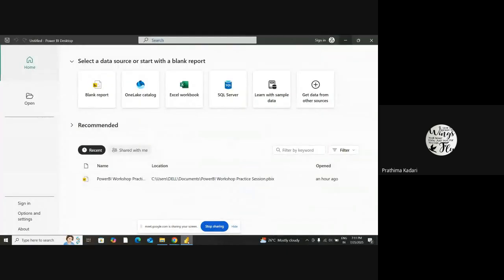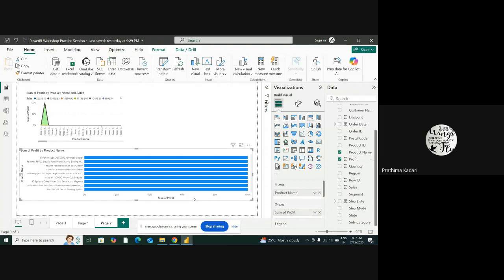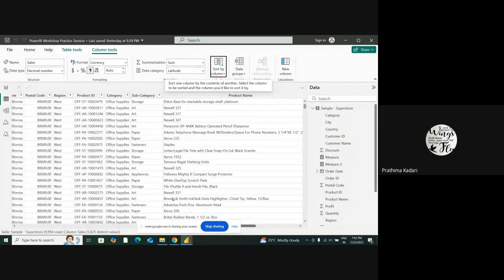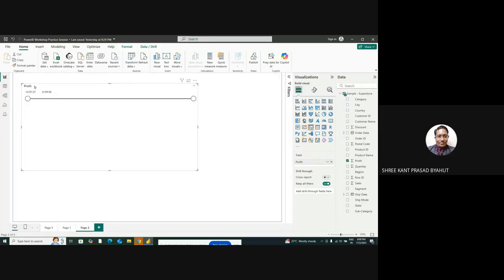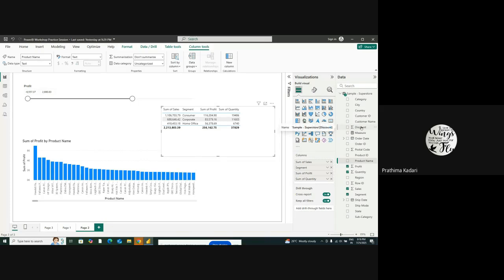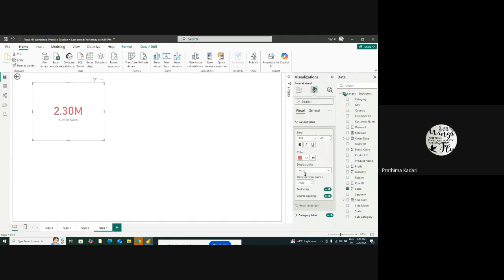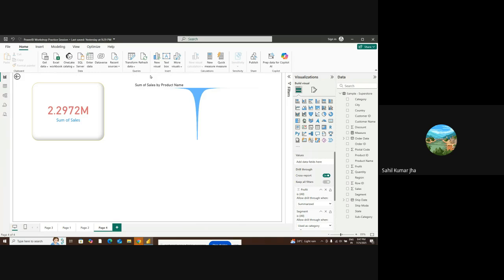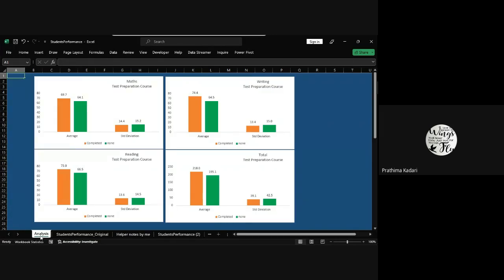Day 2 of Power BI Workshop | Hosted by Saranda House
🔍 What You'll Learn:
✅ How to build stunning, interactive dashboards
✅ Connecting Power BI to Excel, SQL, and cloud sources
✅ Creating smart analysis using DAX formulas
✅ Visualizing real-time business insights
✅ Tips to stand out at work (or maybe even to someone special 😉)